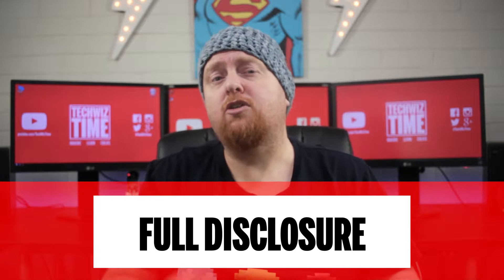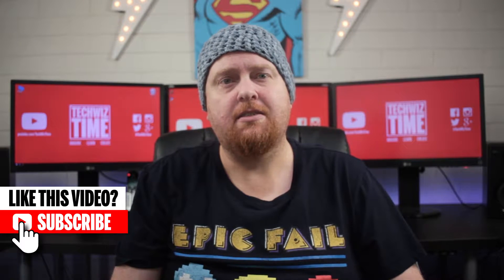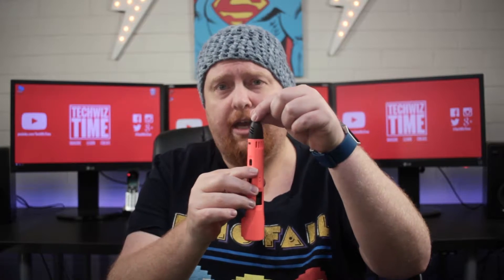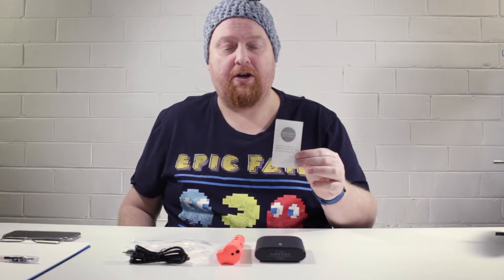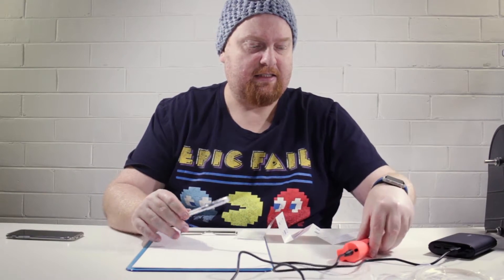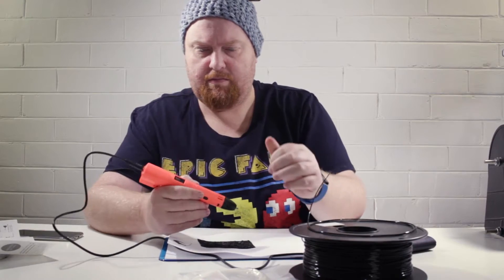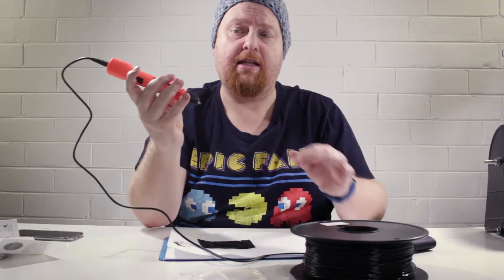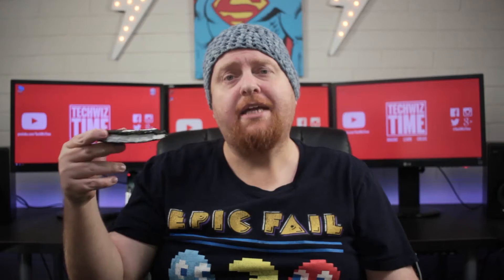Esun LTP 2.0 3D Printing Pen Review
I've finally got the chance to review my first 3D Printing Pen, the eSun LTP 2.0 3D Printing Pen and boy was I impressed. ★ eBay (WorldWide)

Looking for some more 3D Printing Supplies?

★ ★ Filament Spool Holder / Rack ★ ★
Amazon (US)

★ ★ HatchBox Filament ★ ★
Amazon (US)

★ ★ XYZ 3D Printers ★ ★
Amazon (US)

If you are interested in Death Note, then check out what I created with this 3D Pen.

If you want to check out a more detailed set of instructions to go with this 3D Printing Pen, then check out my

This video was NOT paid for by eSun nor was I instructed to give a favourable review. All opinions are my own.

If you would like to find out more about eSun and their products, then check out:

YouTuber ShoutOut
** 3D Pen School **
3D Pen Creations